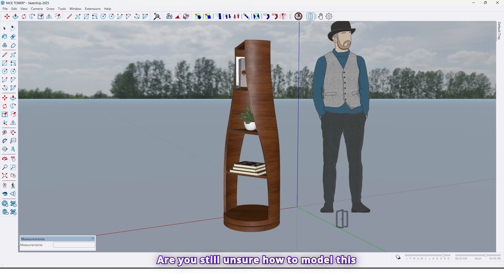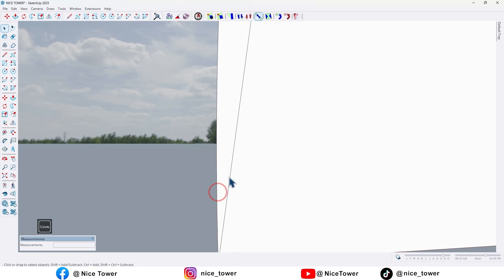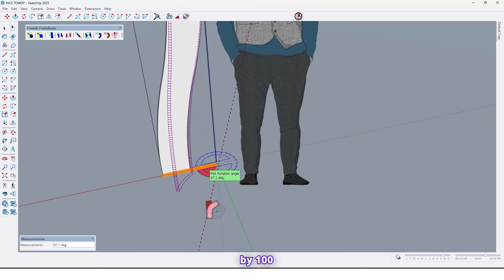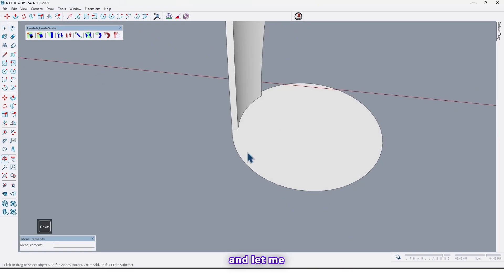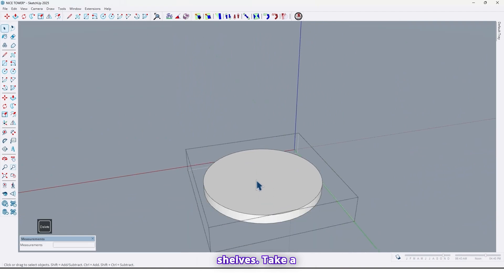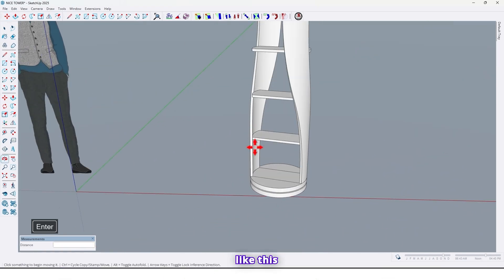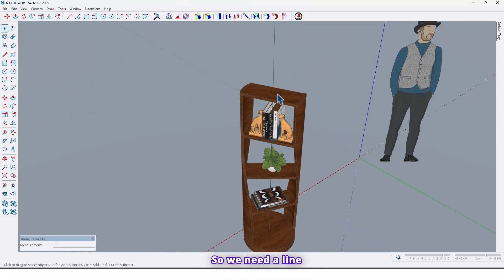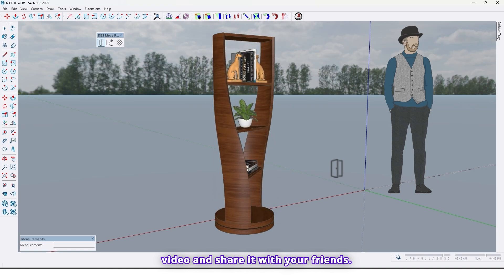Modern Minimalist Bookshelf Design in SketchUp: Simple & Elegant DIY Furniture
In this SketchUp tutorial, I'll guide you through the process of designing a sleek and modern minimalist bookshelf. This design emphasizes simplicity and elegance, making it a perfect addition to any contemporary living space. Learn step-by-step how to create this stylish DIY furniture piece using SketchUp. Perfect for beginners and experienced users alike!
SketchUp modeling, modern furniture design, bookshelf design, DIY furniture, minimalist design, 3D modeling tutorial.

nicetowers
sketchup plugins
free sketchup plugins
nice towers
sketchup  gratis
sketchup free plugins
sketchup tutorials
 skp files
 sketchup extensions

Download free plugins and objects from our website today:
nicetowers
sketchup plugins
free sketchup plugins
nice towers
sketchup  gratis
sketchup free plugins
sketchup tutorials
skp files
sketchup extensions